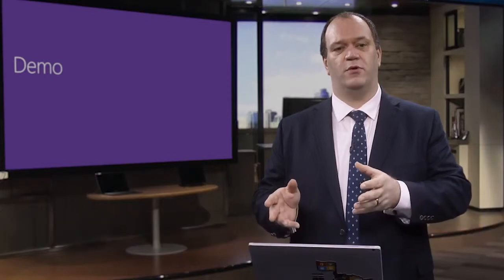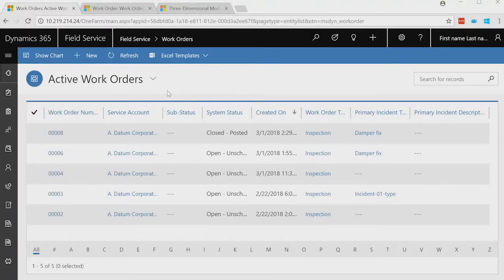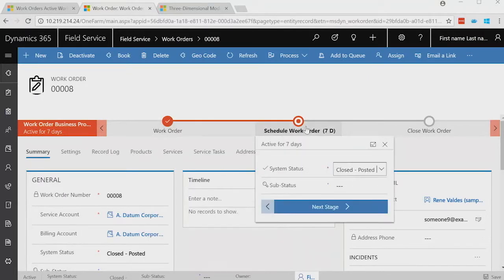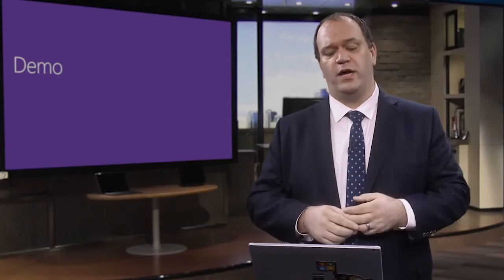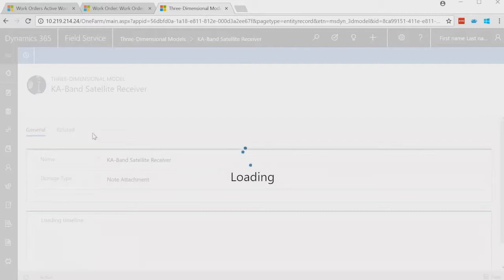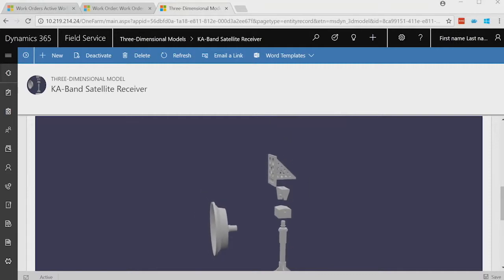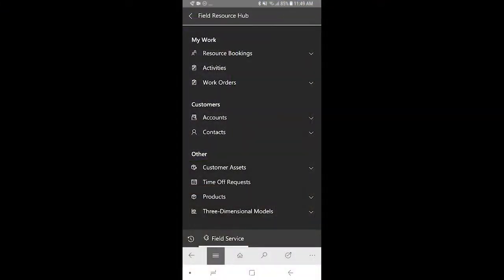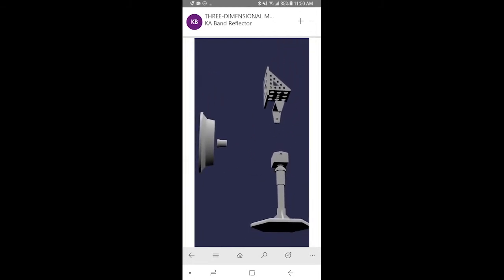Dynamics 365 for Field Service Demo 1